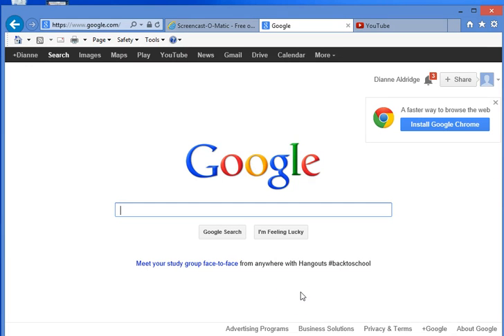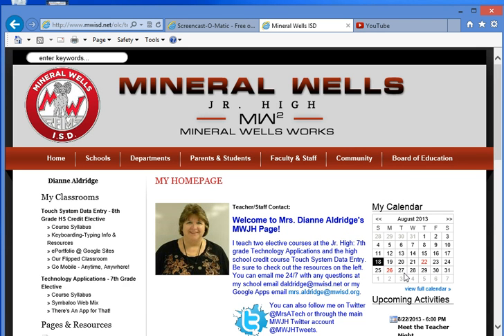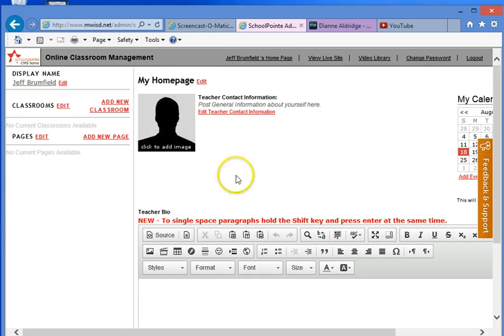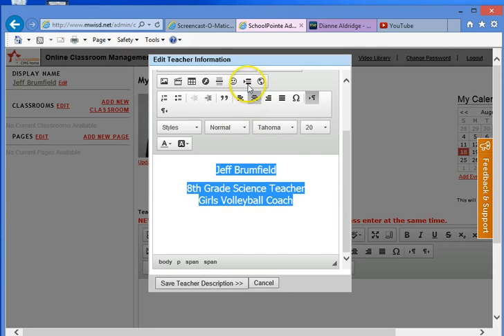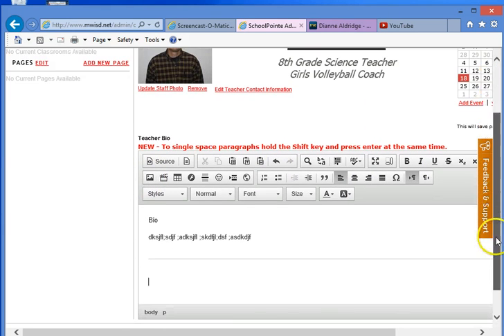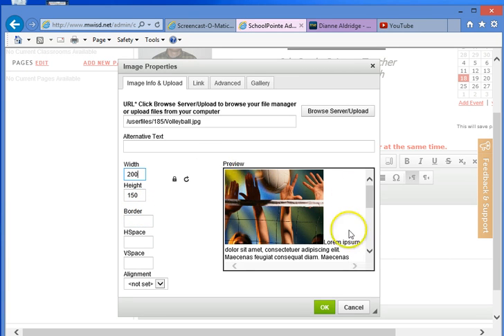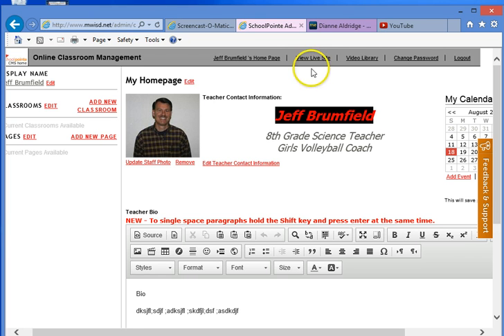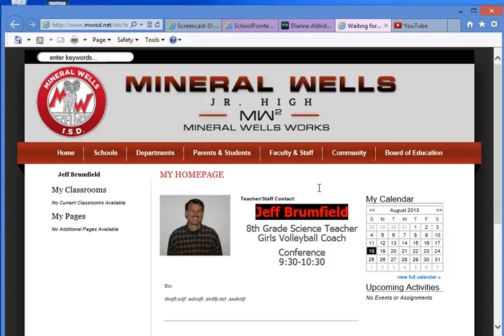SchoolPointe Website - How to Create a Basic Homepage Profile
This video is a quick tutorial on how to meet Dr. Haterius' challenge to us - to have a basic profile set up in SchoolPointe by Aug. 21st.